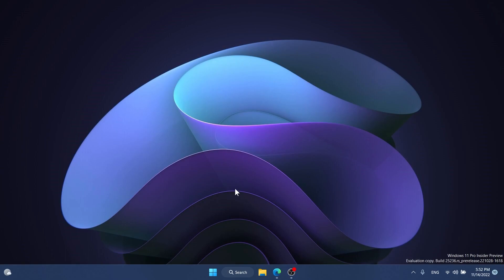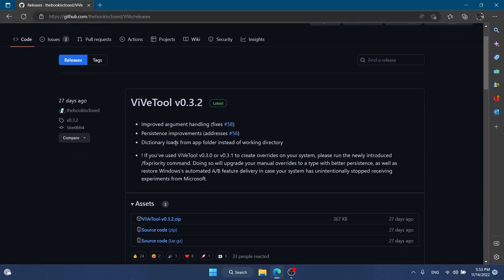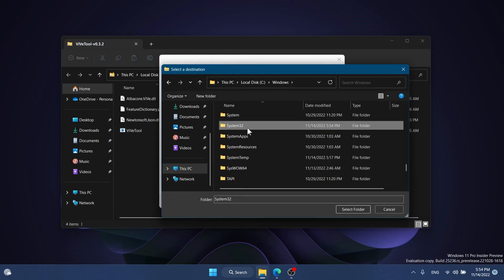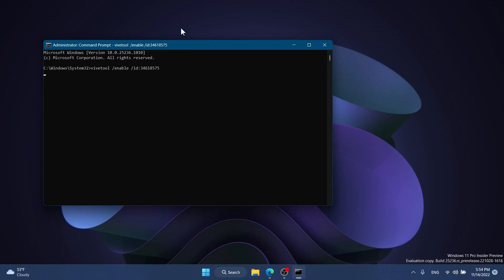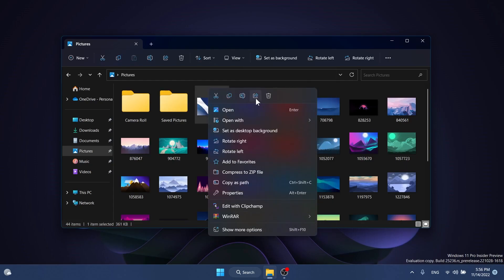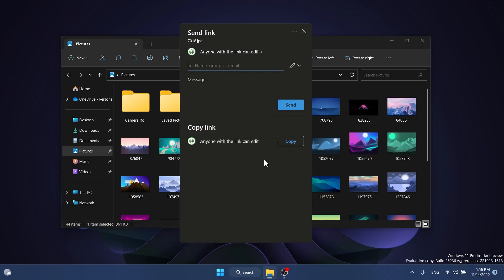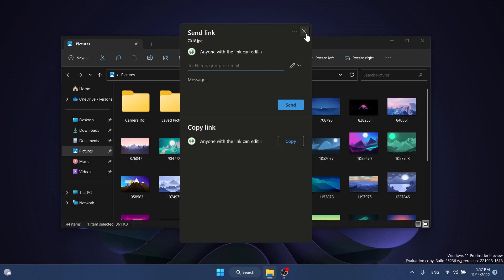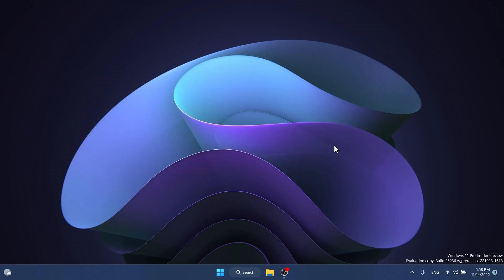New Feature in Windows 11 File Explorer (How to Enable)